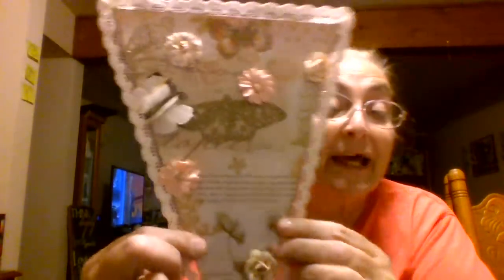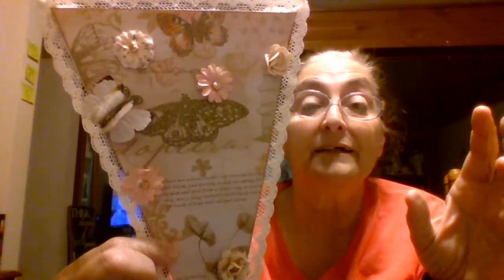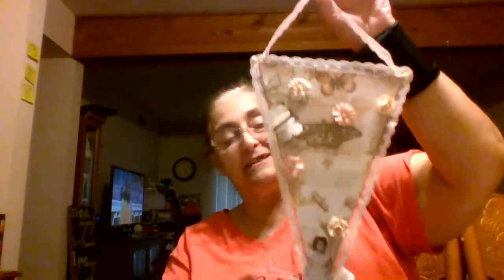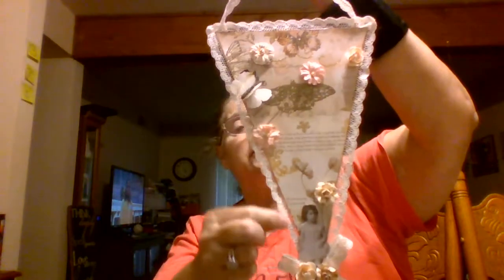VR for Sweet Tea and Grace